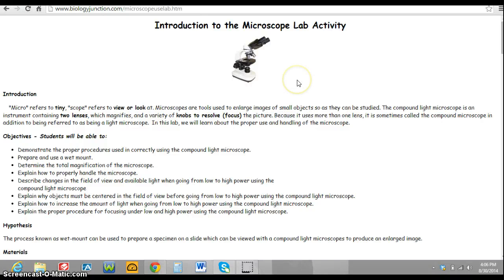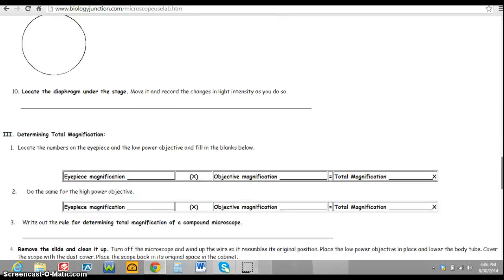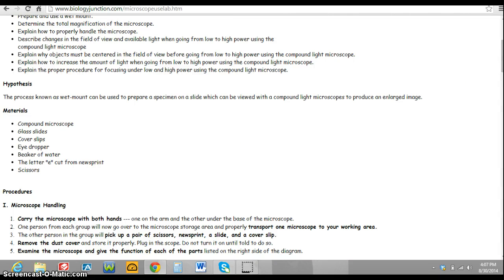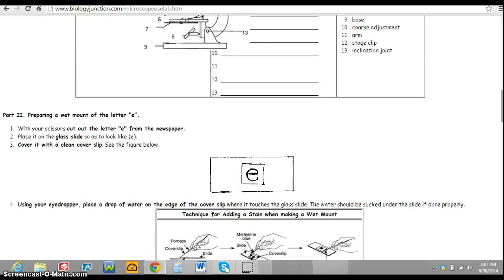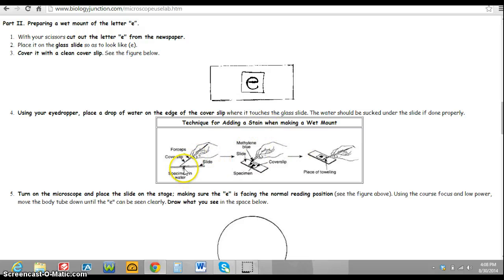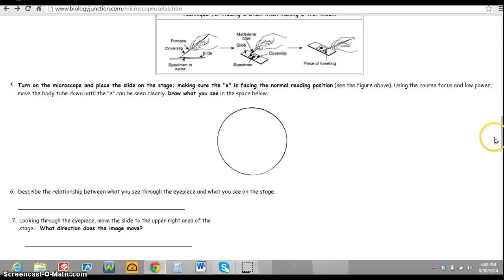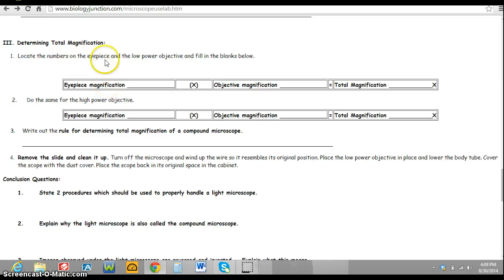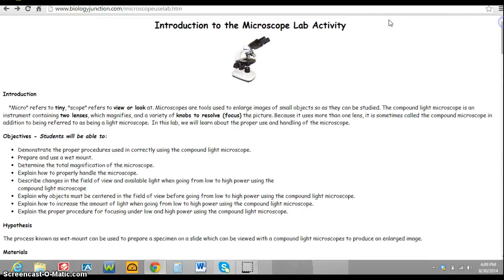Microscope Letter "e" Lab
Introduction on how to prep for this week's lab